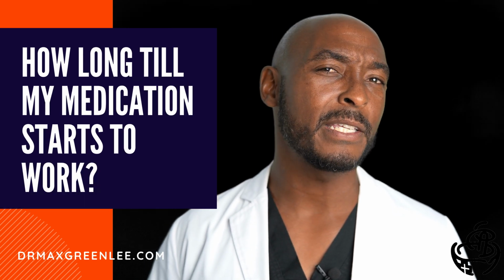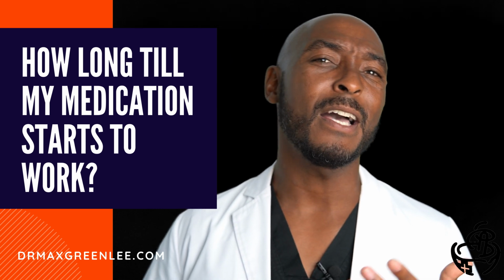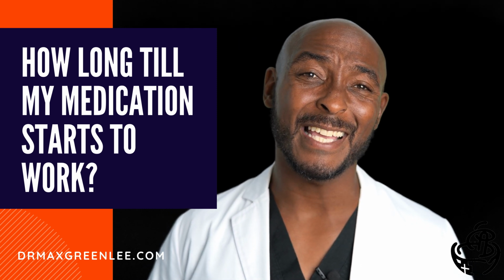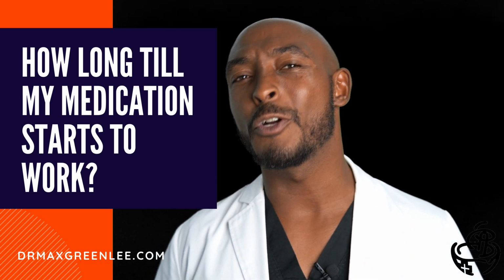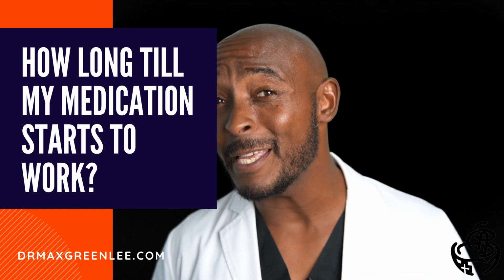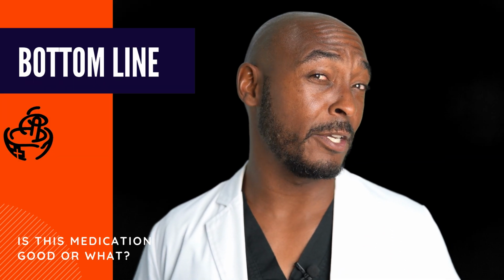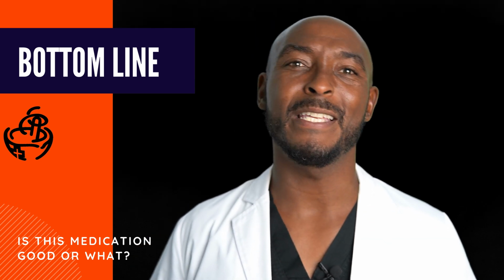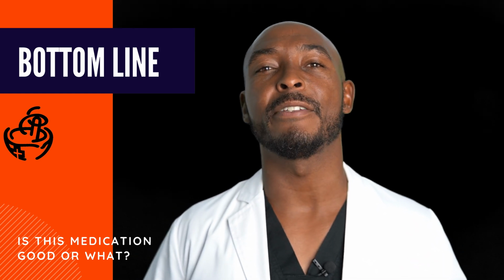Doxycycline: Everything you need to know to maximize your medication!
Hello my name is Doctor Max Greenlee I'm a clinical pharmacist and today we're going to be going over a medication called Doxycycline and you're going to learn everything you need to know to maximize your medication along with some things to look out for Including some pharmacist Pro tips at the end.

This content is strictly the opinion of Dr. Max Greenlee and is for informational and educational purposes only. It is not intended to provide medical advice or to take the place of medical advice or treatment from a personal physician. All viewers of this content are advised to consult their doctors or qualified health professionals regarding specific health questions. Neither Dr. Max Greenlee nor the publisher of this content takes responsibility for possible health consequences of any person or persons reading or following the information in this educational content. All viewers of this content, especially those taking prescription or over-the-counter medications, should consult their physicians before beginning any nutrition, supplement or lifestyle program.